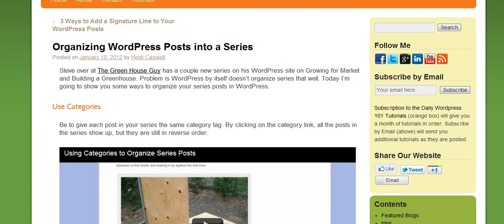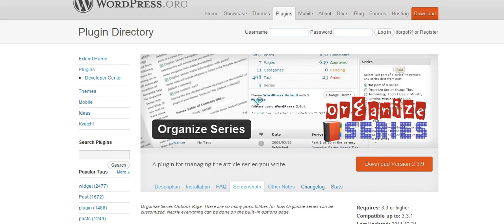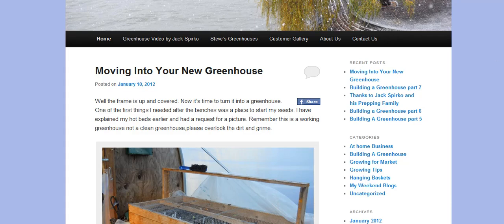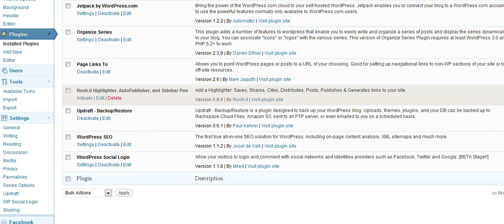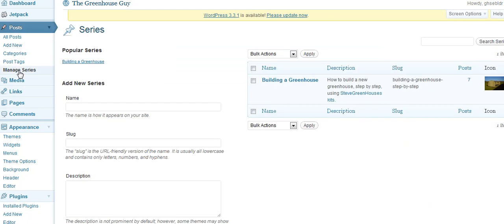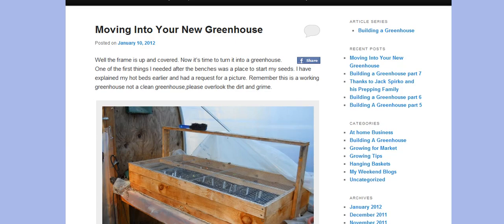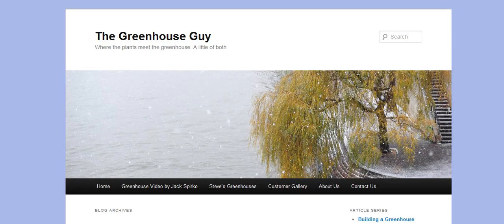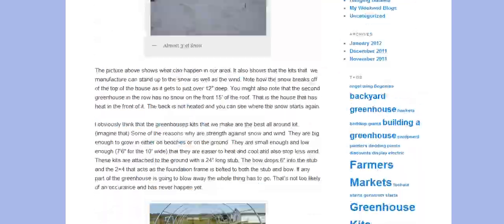Organize Series Plugin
Use the Organize Series Plugin when you have a series of posts, be kind to your readers, give them a simple way to read in order.  To see more tips on organizing a series of posts